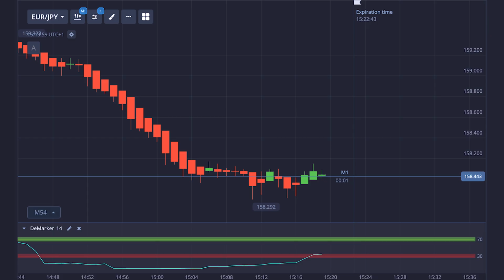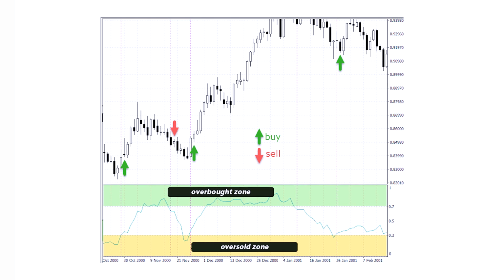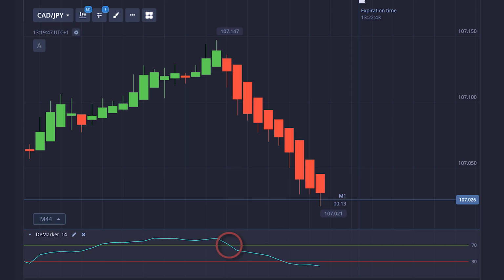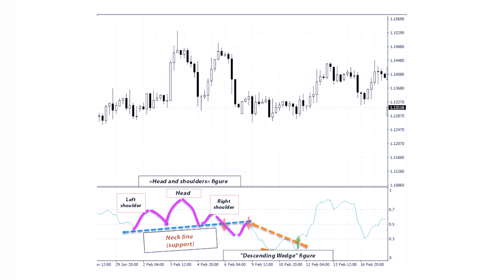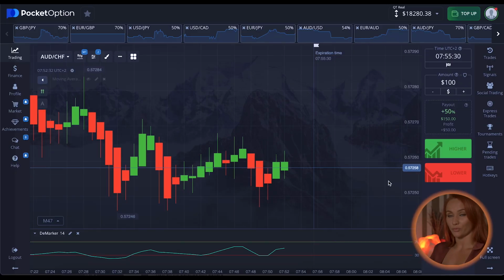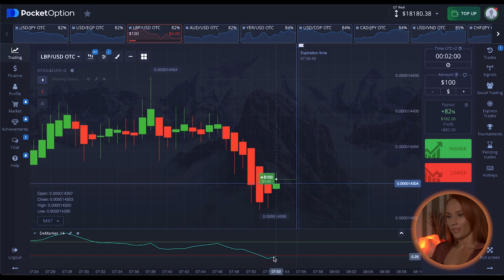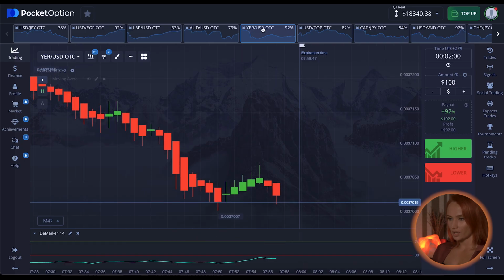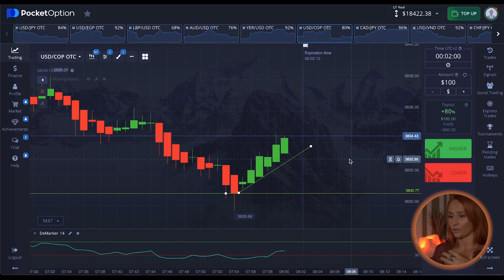The Secret Power of the DeMarker Indicator in Binary Options Trading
Hello everyone! If you want to learn how to use powerful indicators to win more trades in 2025, then this video is a must-watch! 🚀

In this video, I reveal the hidden power of the DeMarker Indicator and show you how to use it to enter and exit trades with precision. You’ll see real trading examples, learn how to avoid false signals, and discover how this tool can become a game-changer in your binary options strategy.👇

Trading binary options can bring stable profits 💵 if you approach it with the right approach: study the technical tools, understand the basics of exchange trading and use the acquired knowledge in practice. My goal is to help you understand all this, provide useful tools and the necessary information to make confident and informed trading decisions. I told you all the details in this video!

🔥 What you’ll learn in this video:
✅ What is the DeMarker Indicator and how it works in binary options
✅ How to spot overbought and oversold zones using DeMarker
✅ Real trading strategy using the DeMarker Indicator
✅ Tips to filter out false signals and improve your accuracy
✅ Live trade breakdowns and how to recover from losses

Whether you're a beginner or an experienced trader, mastering indicators like DeMarker can give you a competitive edge.